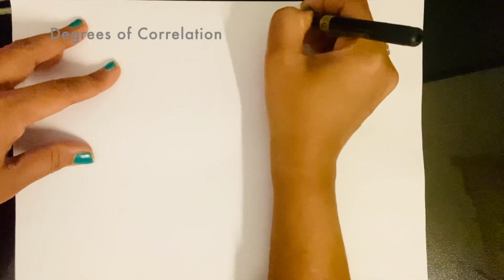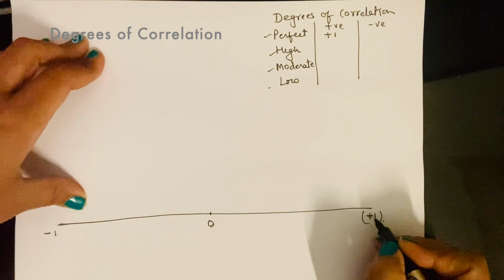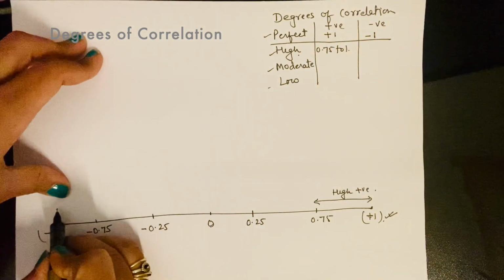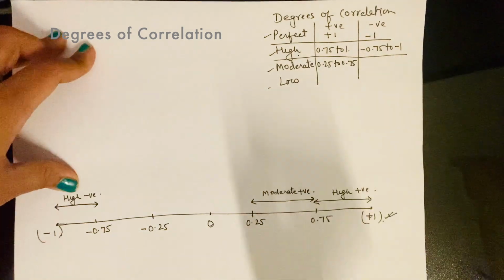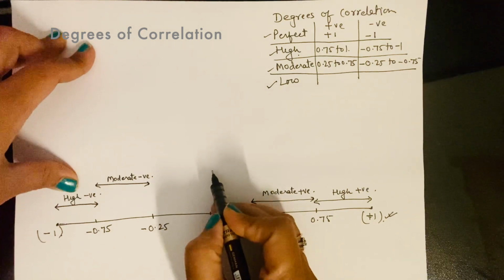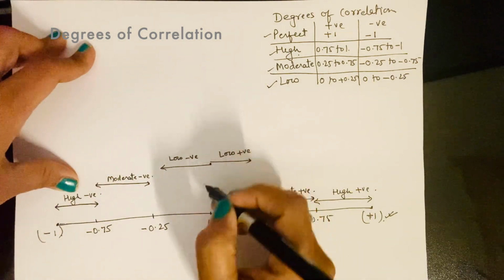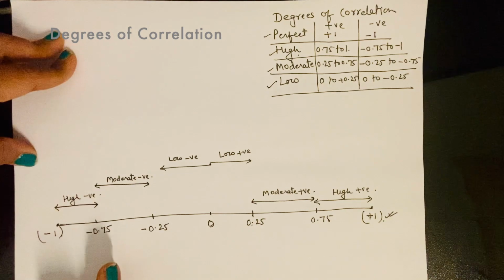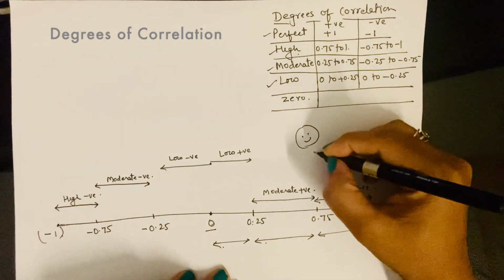Statistics-Degrees of Correlation